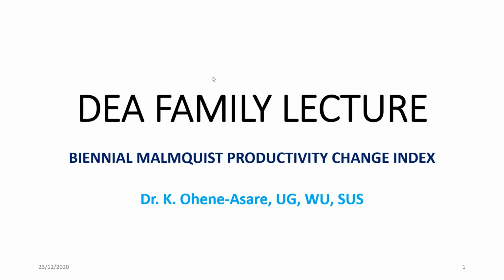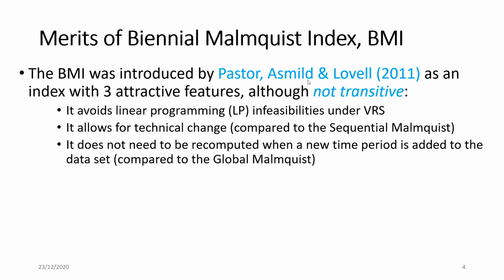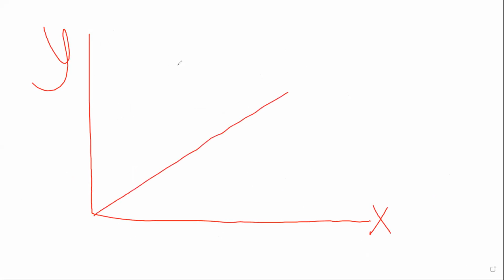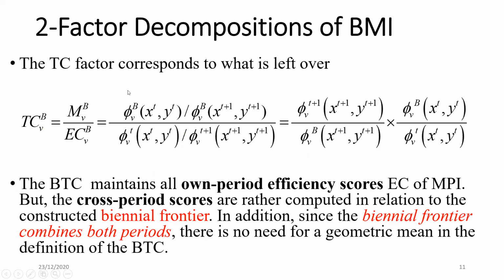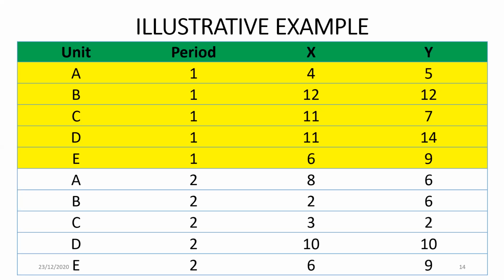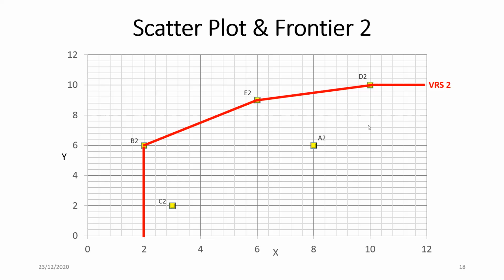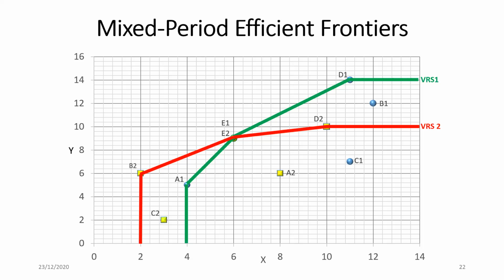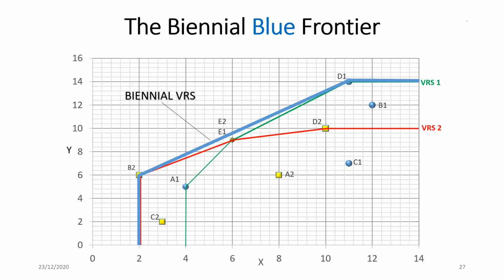L14 Biennial Malmquist Index part 1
Pastor, Asmmild and Lovell (2011) introduced the Biennial Malmquist productivity index that has three attractive features: it avoids linear programming infeasibilities under variable returns to scale, it allows for technical regress, and it does not need to be recomputed when a new time period is added to the data set. Illustrative examples are given and this is compared with the adjacent MPI